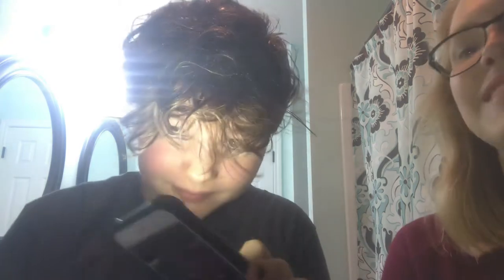101 layers of hair spray